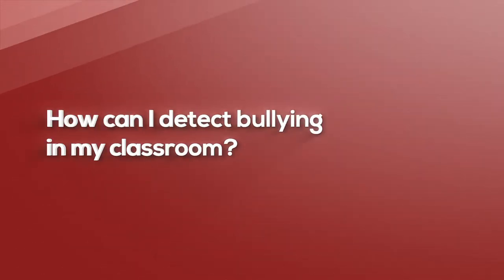How can I detect bullying in my classroom?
To detect bullying in the classroom, teachers must be keen observers of their students’ interactions. They must pay attention to the social climate and social fabric. This means noticing who works with whom and who never has a partner. It means looking for those subtle signs of eye rolling every time somebody answers a question. Teachers must look at who brought invitations to school and who did they give them to. They need to notice who plays with whom during recess.

Dr. Rona Novick, PhD is the Dean of the Azrieli Graduate School of Jewish Education and Administration at Yeshiva University and holds the Raine and Stanley Silverstein Chair in Professional Ethics and Values.

(Prevention101 addresses issues of addiction, prevention, bullying and education.)